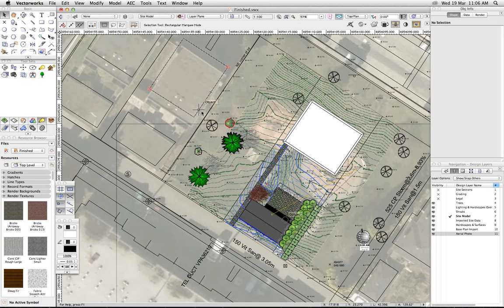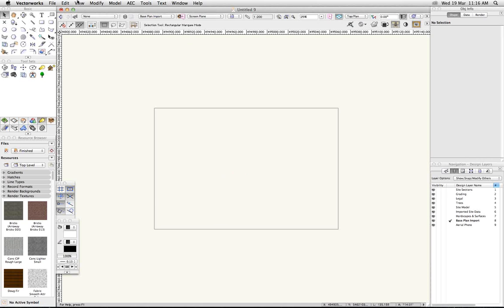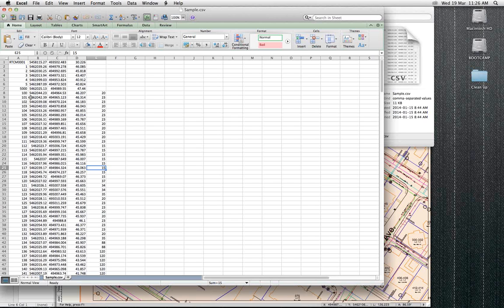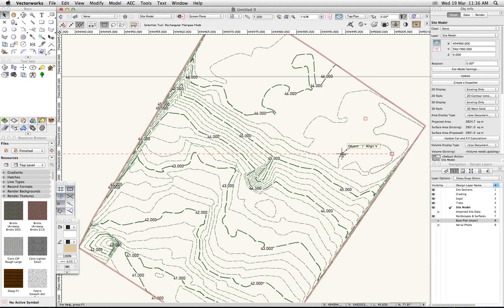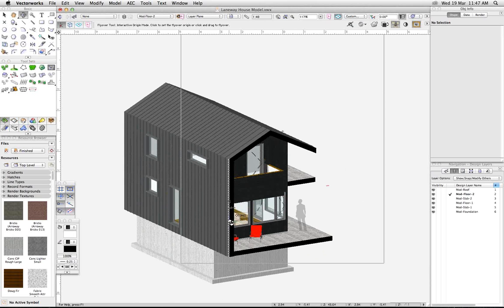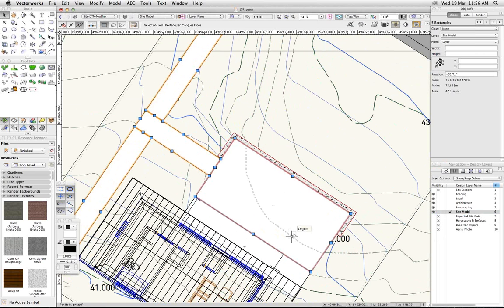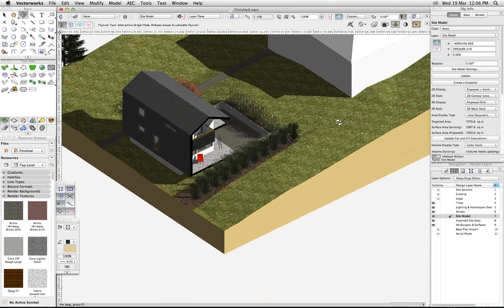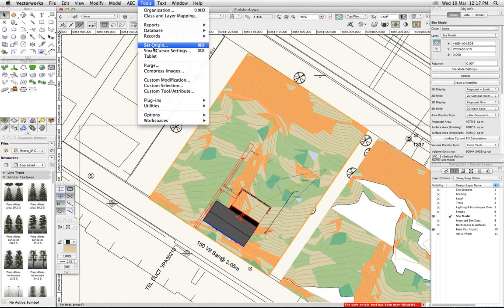Novedge Webinar #108: Creating & Editing Site Models in Vectorworks with Resolve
We'll cover the steps in creating a 3D site model from a surveyor's file, including geo-referenced data, alignment with air photos and .dwg info, as well as cleaning up edges and problem data points after creation. After the existing site model is created, we will look at site analysis and the use of modifiers to create the proposed site.

Geoff McBeath is President of Resolve Software Solutions Inc., of Vancouver, Canada. Resolve distributes Vectorworks and CINEMA 4D across Canada, and also consults to design businesses using Vectorworks. Geoff is a long-time user and trainer of Vectorworks, first using the software while working in architectural firms, then later making that knowledge the core of his own business. Geoff also developed and delivered the first seminar series and training CDs that Nemetschek Vectorworks offered across the USA and Canada.

Resolve Software Solutions is a Canadian distributor of Vectorworks, Cinema 4D, and numerous other software packages to customers across Canada, as well as providing Vectorworks training and consulting.

If you're watching this from Canada, be sure to look for them

Users of both Vectorworks Architect and Vectorworks Landmark will be able to use the material covered.